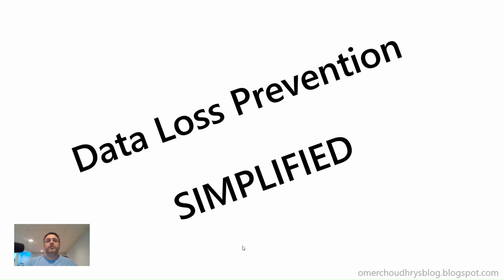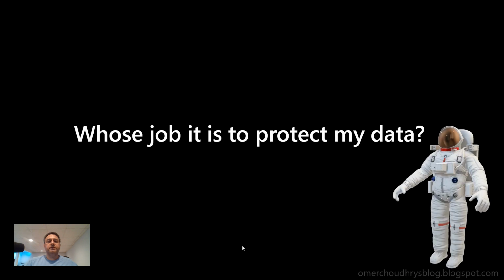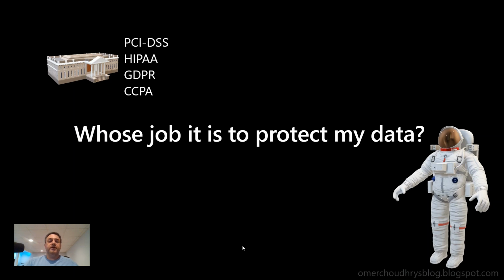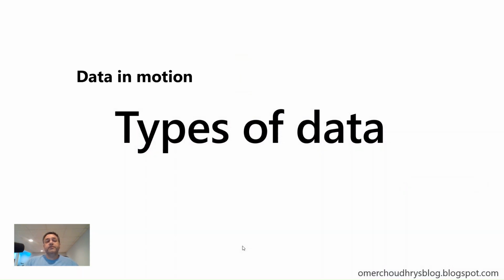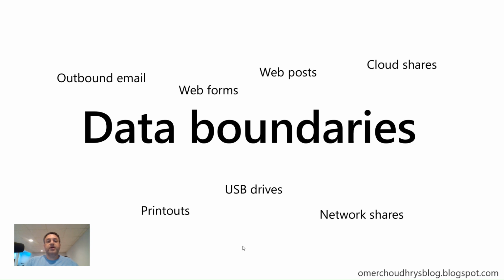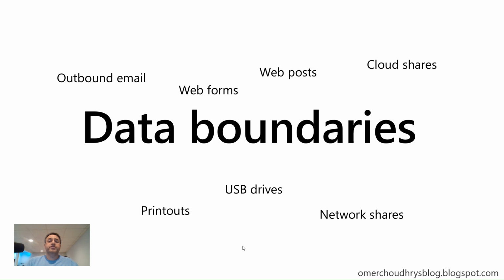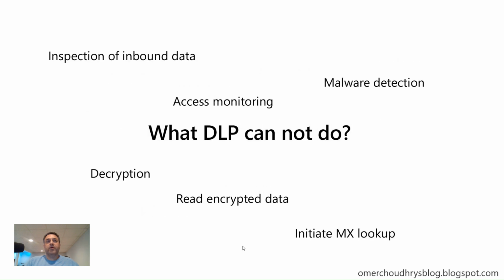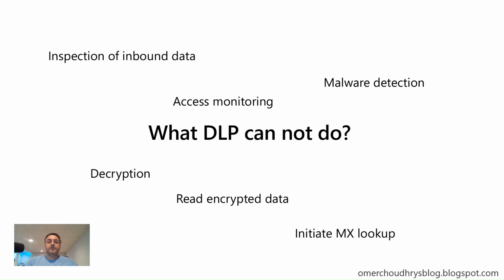Data Loss Prevention Simplified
This video describes basics of a DLP solution and is not specific to a certain vendor.